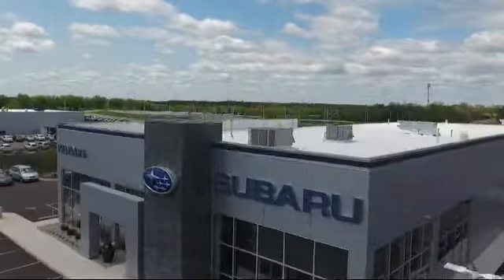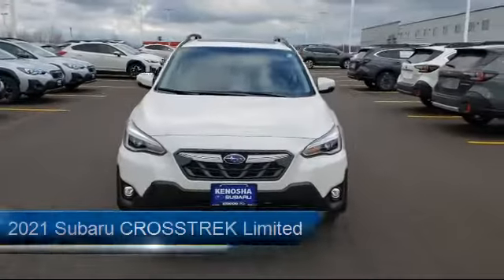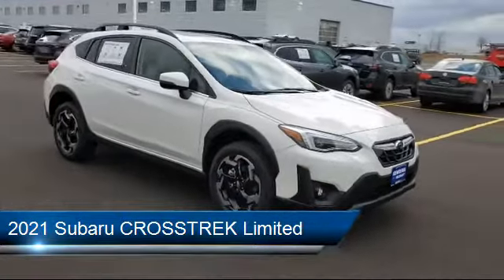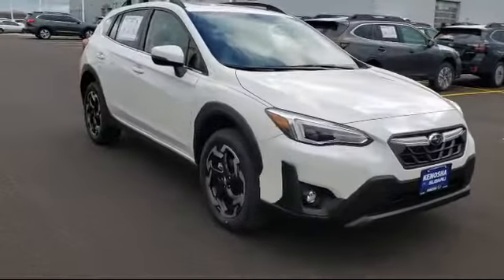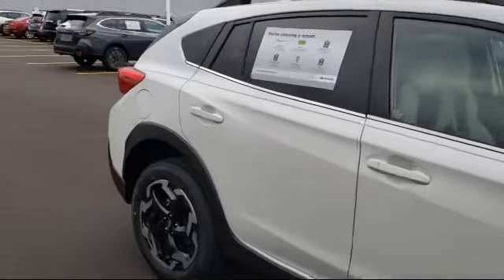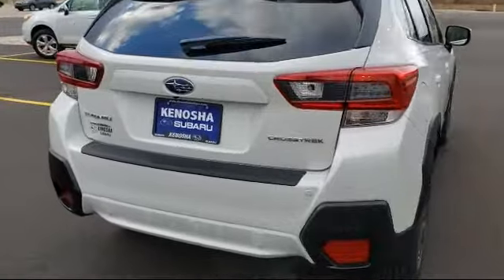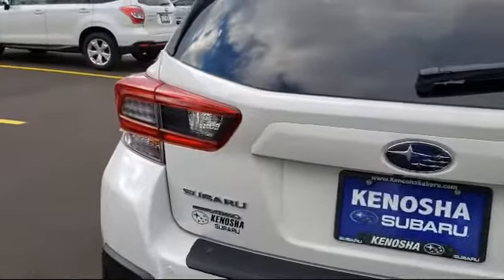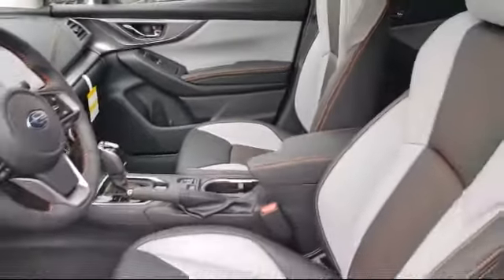2021 Subaru CROSSTREK Limited Kenosha Milwaukee Waukegan Racine Arlington Heights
2021 Subaru CROSSTREK Limited Stock Number: S12434 Vin:JF2GTHMC5M8262954.